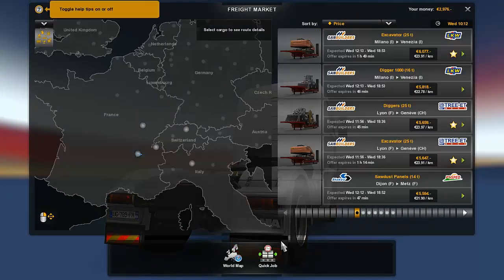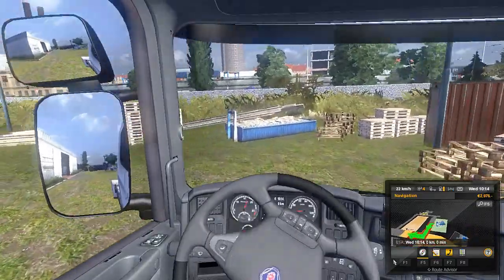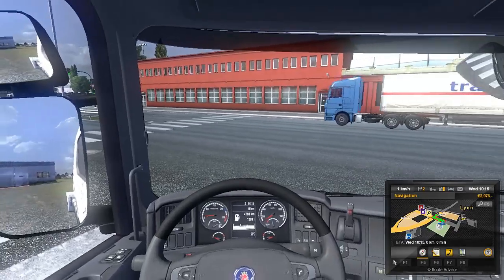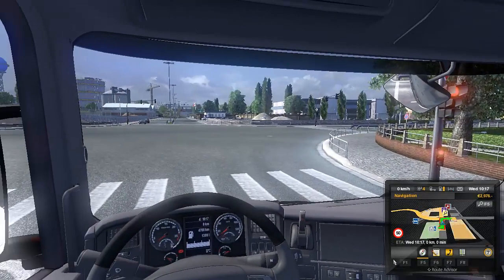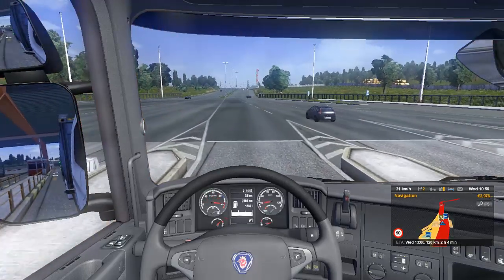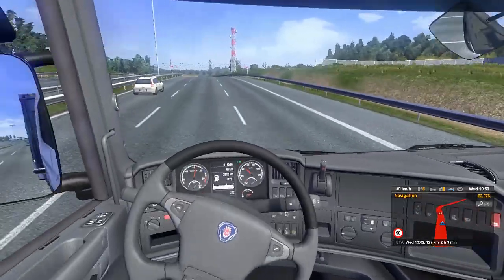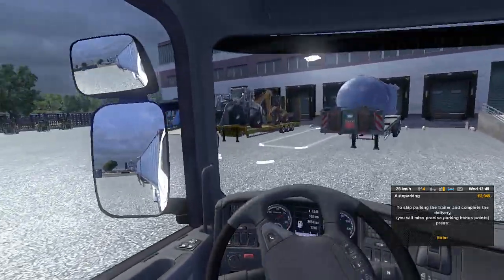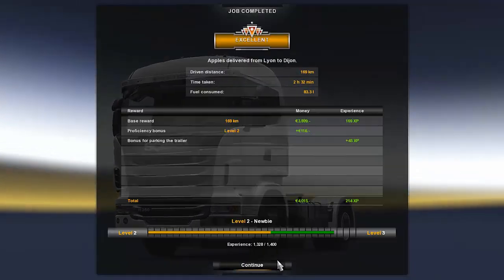ETS 2-trip to the England-part 1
This is 1st part of my trip to the England.